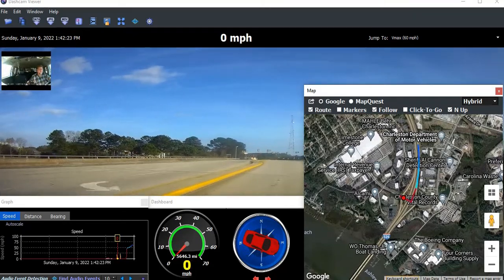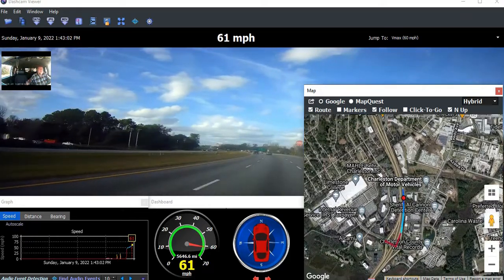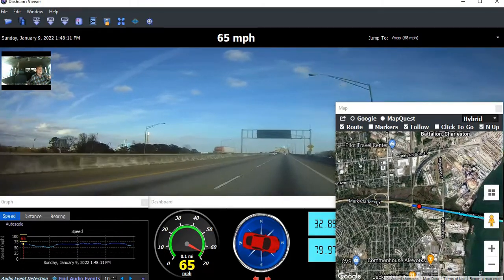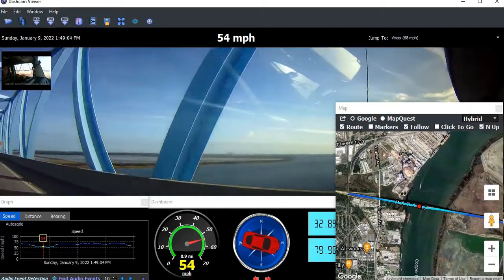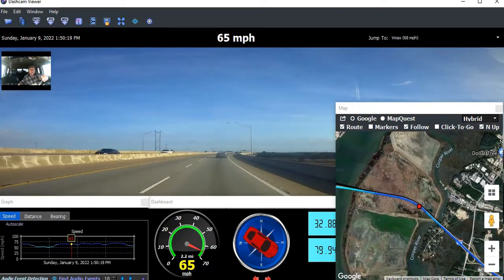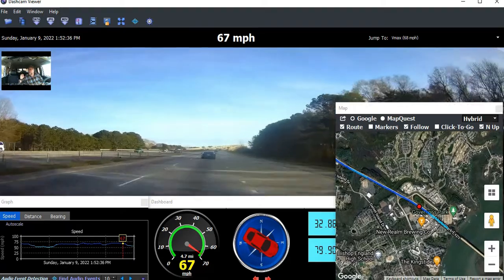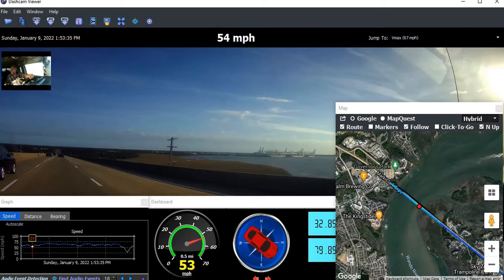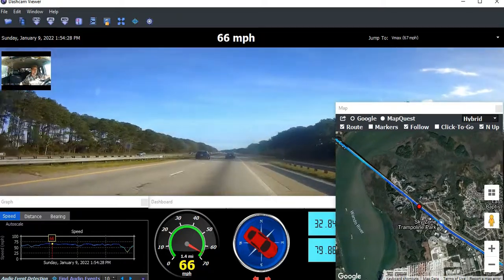Crossing The Don Holt and Wando Bridge into Mt.Pleasant.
Part one of our tour of big bridges. I-526, the Mark Clark Expressway heading North (East by Road Number) Crosses Don Holt Bridge onto Daniels Island and Wando River bridge into Mount Pleasant.